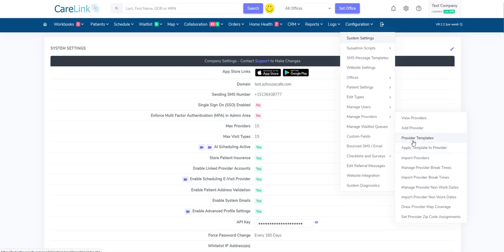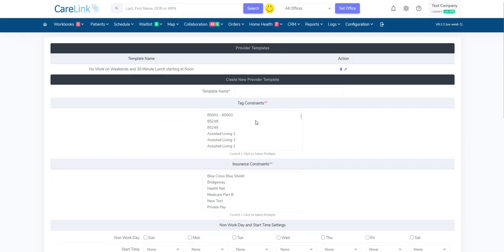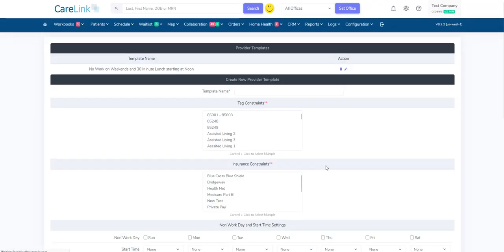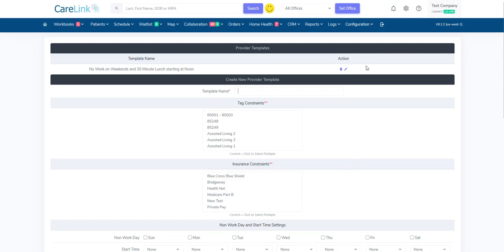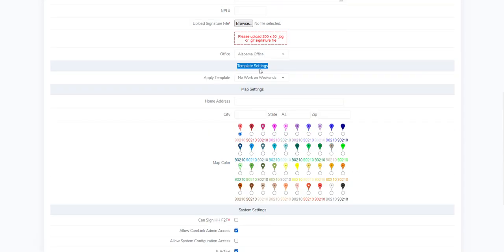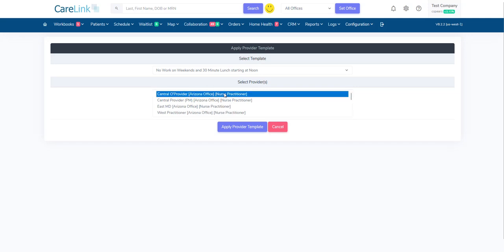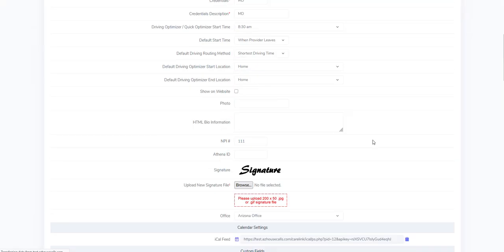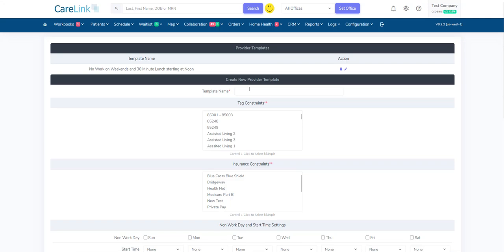Using Carelink Provider Templates